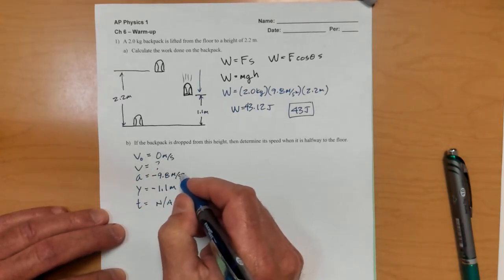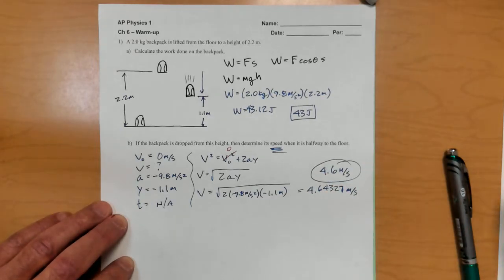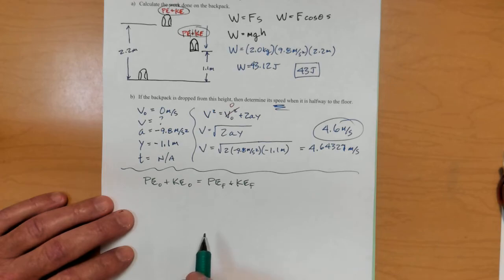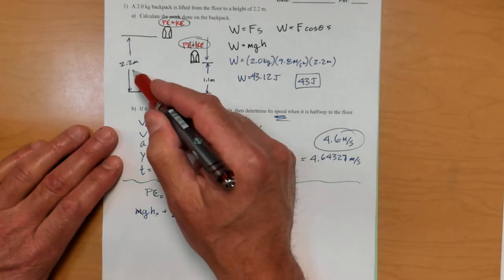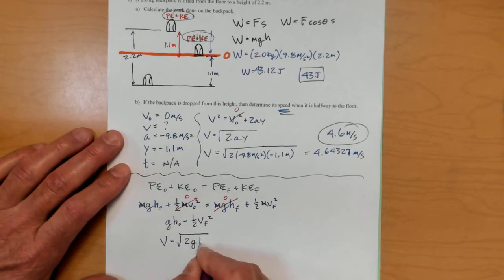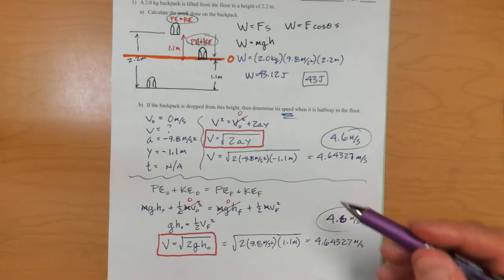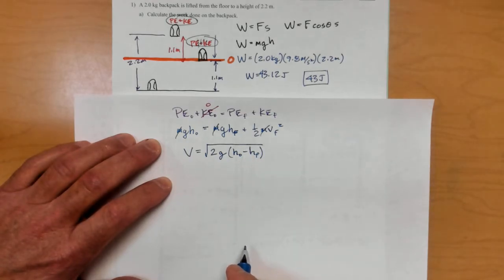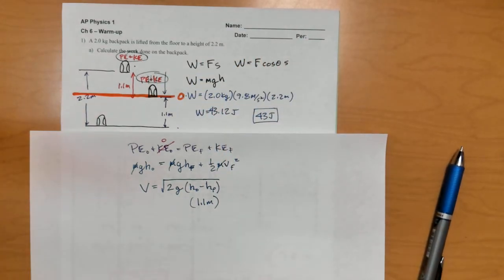2022-01-10 Conservation of Energy 1